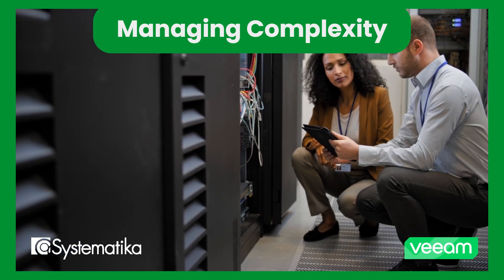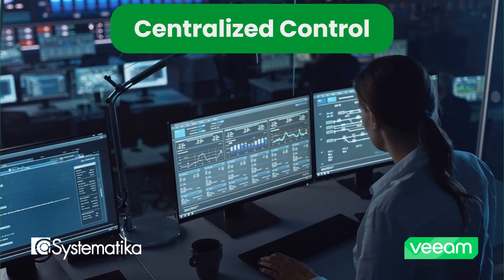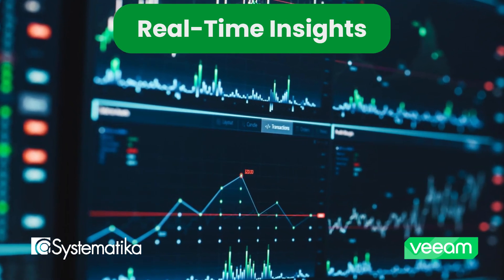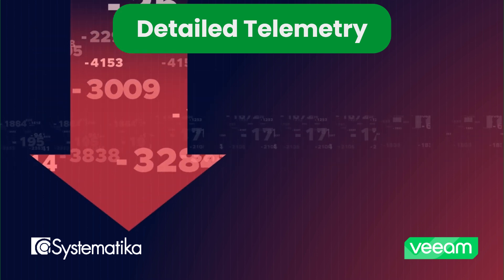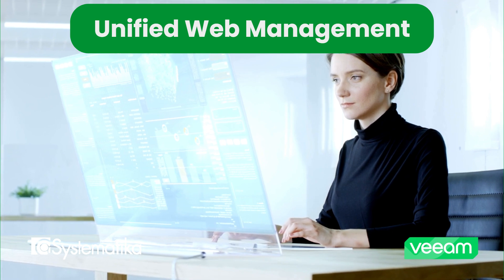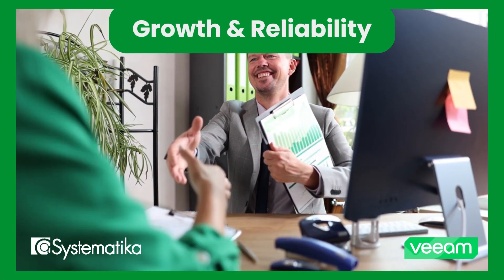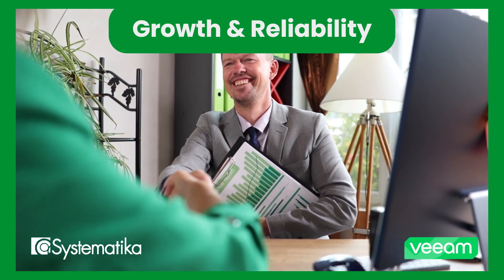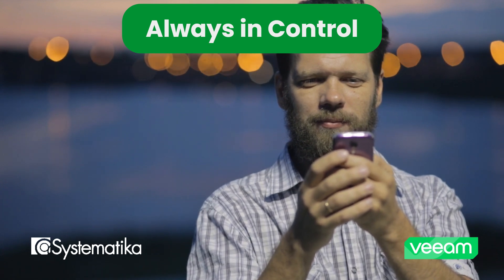Empowering Service Providers with Veeam Service Provider Console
🚀 Potenzia i tuoi servizi con Veeam Service Provider Console – distribuito da Systematika!
Scopri come questa piattaforma consente ai service provider di gestire in modo centralizzato backup, monitoraggio e reportistica per ambienti Veeam, offrendo servizi cloud scalabili e sicuri ai propri clienti.